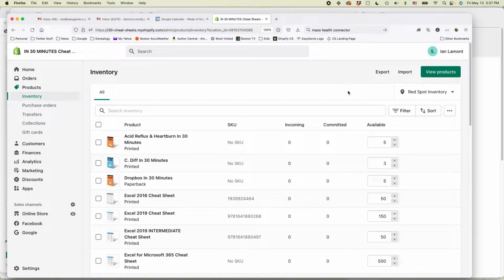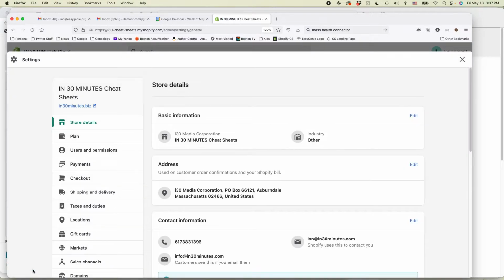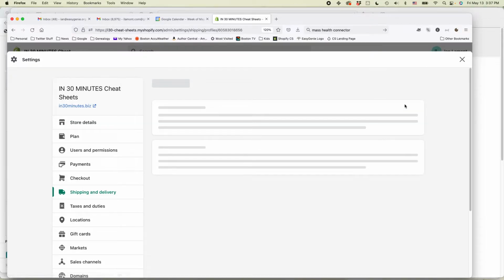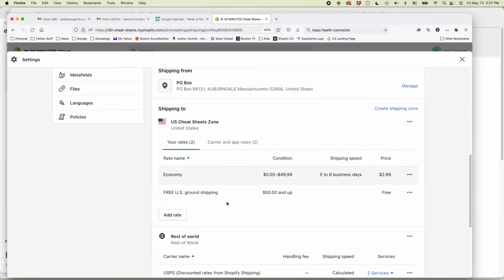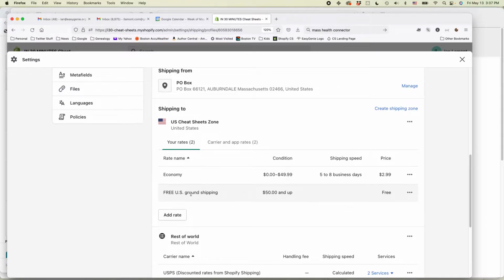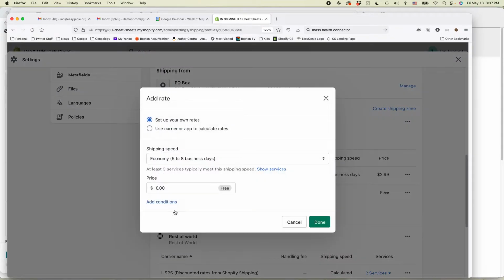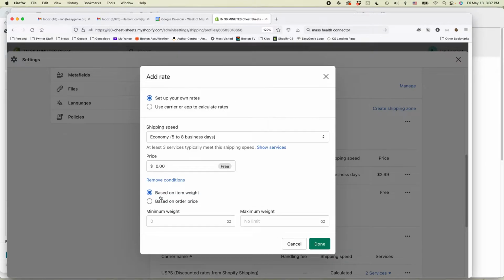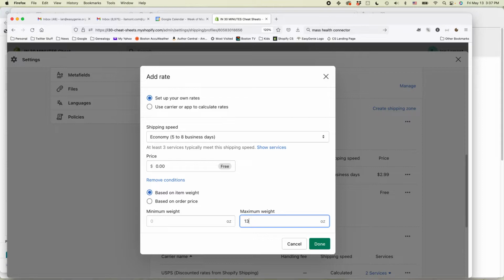Shopify 101: How to create FREE SHIPPING by WEIGHT, so lighter packages ship for free (2022)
DESCRIPTION: In less than 2 minutes, learn how to set up free shipping in Shopify based on a maximum weight.

Narrator Ian Lamont is an experienced Amazon, Shopify, and Etsy seller who has built two successful brands from scratch. He is also the creator of the Lean Media framework, which provides a new approach to innovation that reduces costs and risk while boosting the chances of making media that audiences love.